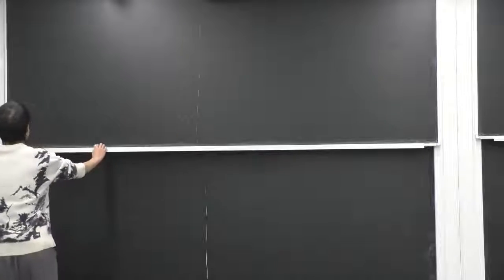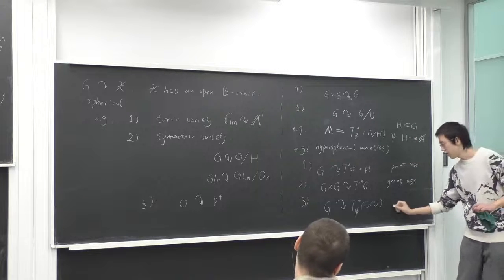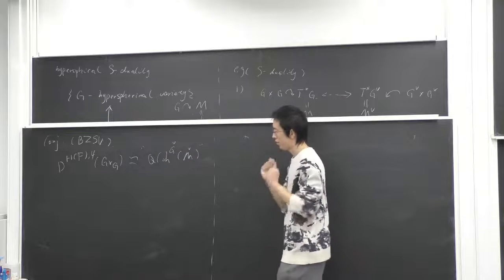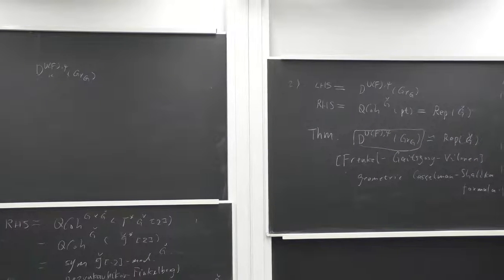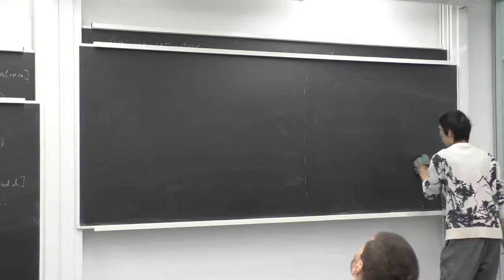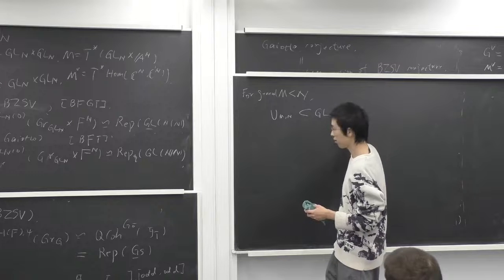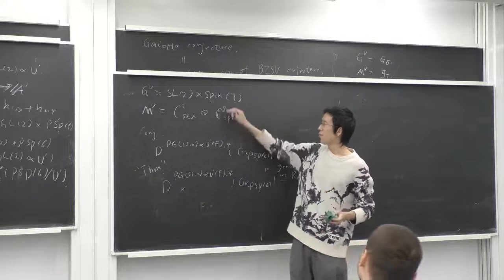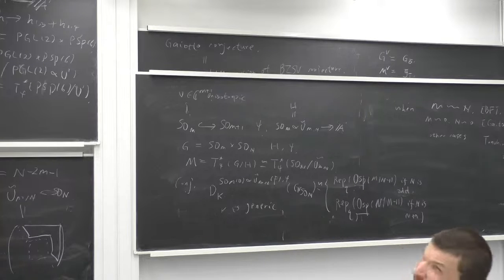Ruotao Yang -- On the Gaiotto conjecture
The Gaiotto conjecture aims to realize the category of representations of a basic classical quantum supergroup as a certain twisted D-module category on the affine Grassmannian, it is the quantum generalization of a class of examples of a conjecture of Ben-Zvi-Sakellaridis-Venkatesh in the relative Langlands program (i.e., local conjecture of the relative Langlands program). In this talk, we will introduce the Ben-Zvi-Sakellaridis-Venkatesh conjecture, precisely formulate the Gaiotto conjecture and recent results. We will mainly focus on the cases of GL(M|N) and F(4). This talk is based on joint works with Michael Finkelberg and Roman Travkin, and former works of Alexander Braverman, Victor Ginzburg, Michael Finkelberg, Roman Travkin, etc